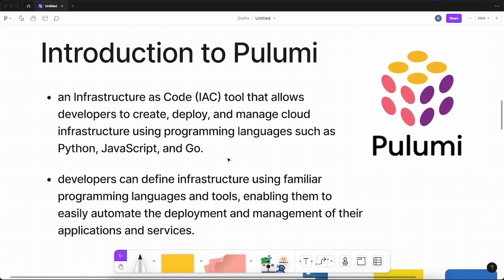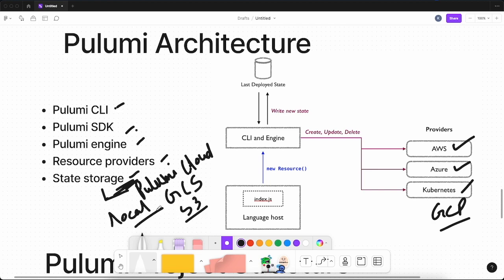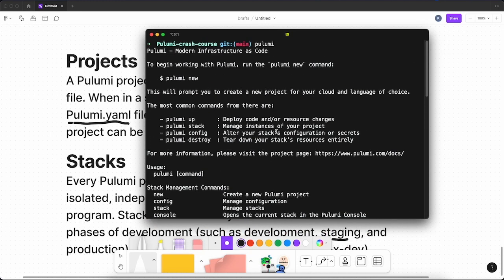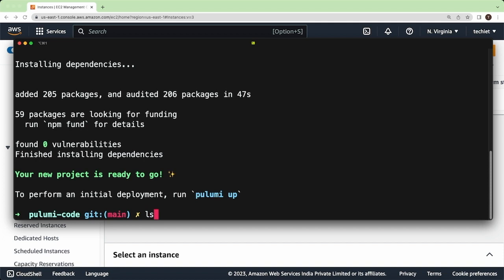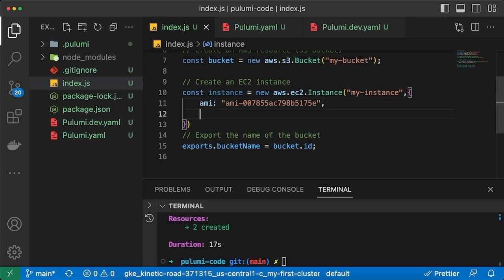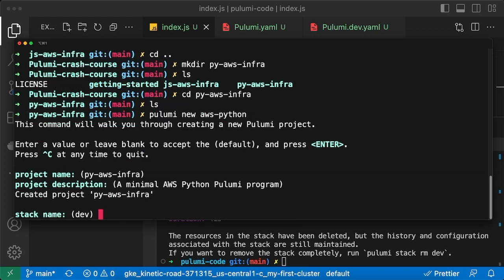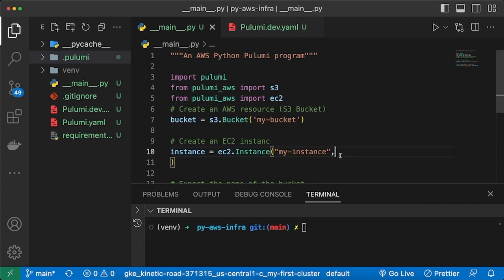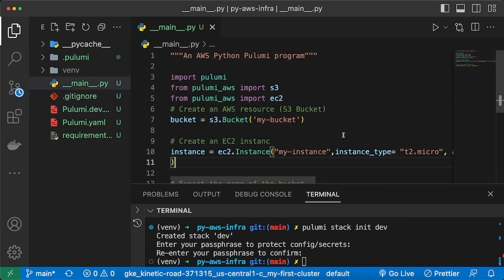Managing Your AWS Infrastructure with Pulumi - A Comprehensive Guide | DevOps | Cloud-Native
In this tutorial, you will learn how to use Pulumi, an Infrastructure as Code (IaC) tool, to manage your AWS infrastructure. You will start by understanding the basics of Pulumi and its architecture, and then dive into creating an AWS EC2 instance and S3 bucket using Pulumi with code examples in both JavaScript and Python.

You will also learn how to deploy and manage Pulumi stacks, configure stack resources, and output stack information. In addition, the tutorial will cover the benefits of using Pulumi over other IaC tools, such as Terraform and CloudFormation.

By the end of this tutorial, you will have a solid understanding of how to use Pulumi to manage your AWS infrastructure and how it can make your infrastructure deployment and management more efficient and scalable.

Chapters:
0:00 Introduction to Pulumi
1:13 Why Pulumi?
2:25 Pulumi Architecture
4:45 Pulumi Project Structure
7:25 AWS and JavaScript
11:25 AWS S3 Bucket using JavaScript
13:22 AWS EC2 instance using JavaScript
17:54  AWS and Python
19:11 AWS S3 Bucket using Python
20:27 AWS EC2 Instance using Python